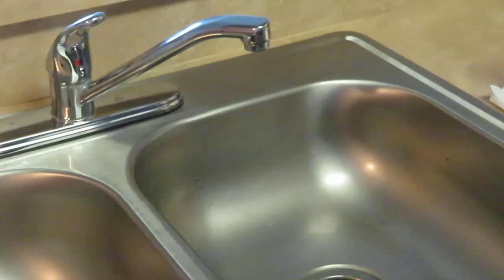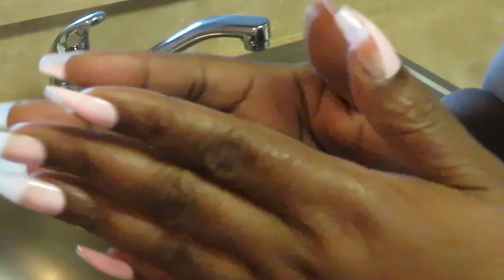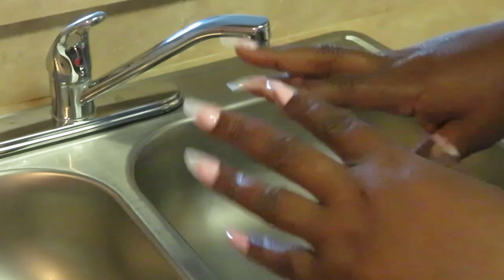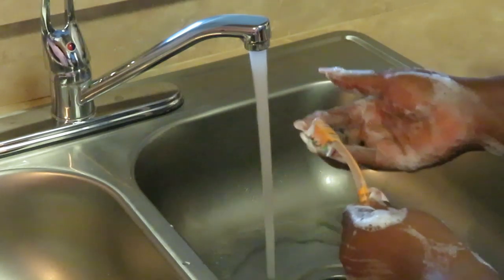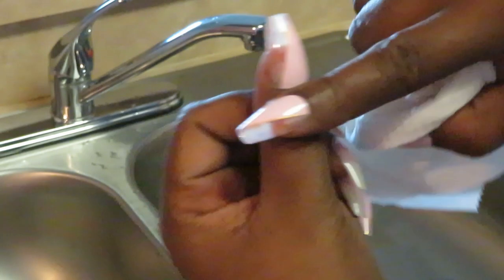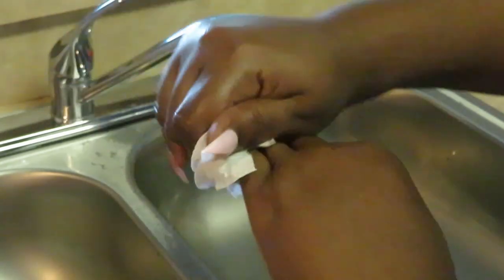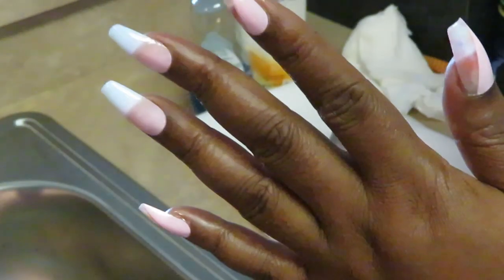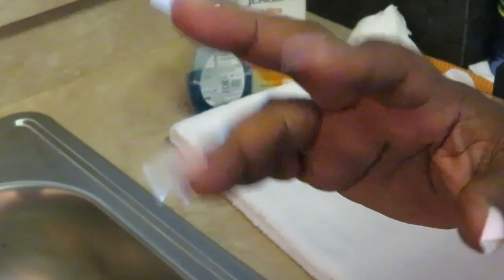How To Do Press On Nails Maintenace | Arickamisha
Hello today I share my press on nails maintenance with you. This is how I get my nails to last 3weeks. Nail maintenance is very import in order to maintain press on nails.